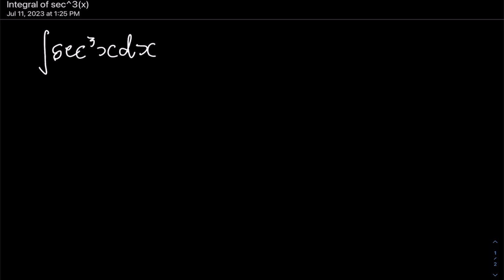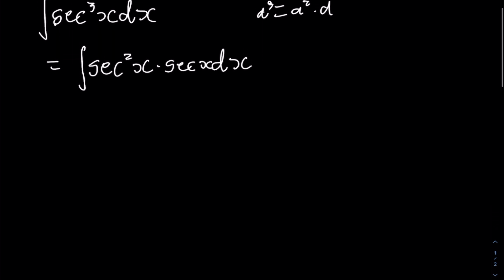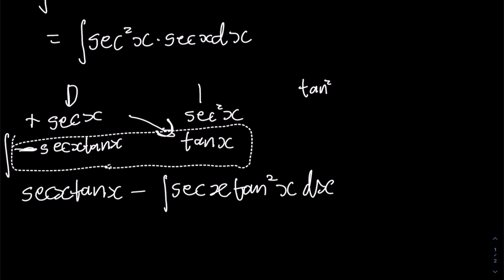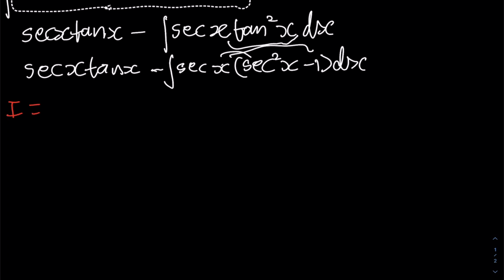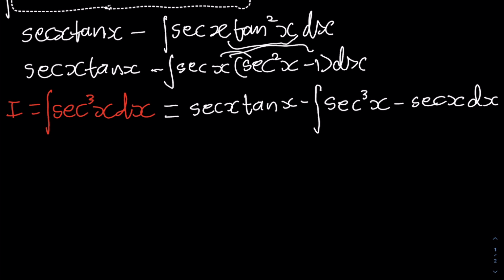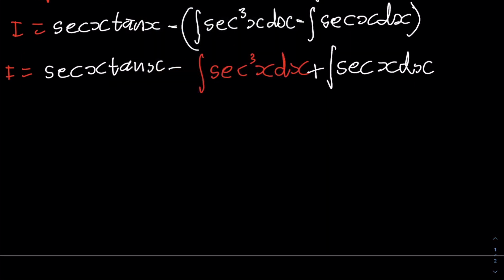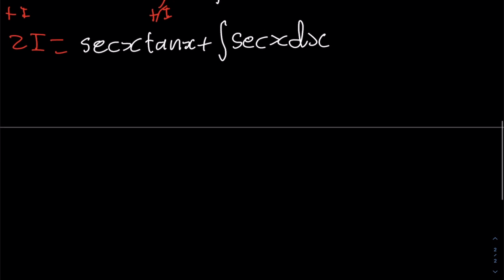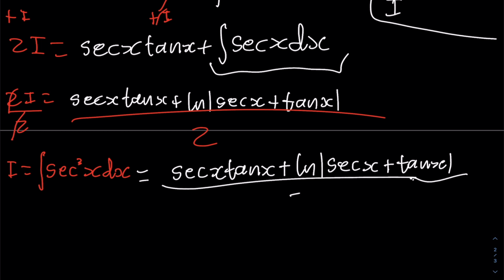Integral of sec^3(x)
In this video, we look at the integral of sec^3(x) dx. This was a very interesting integral to work on as it involves a repeated integral case. This is where after using integration by parts, the resulting integral is the original integral that we had. We can then treat those integrals as simple variables to solve for.